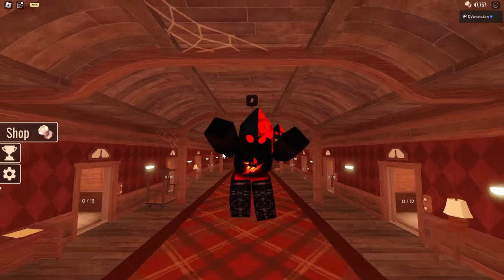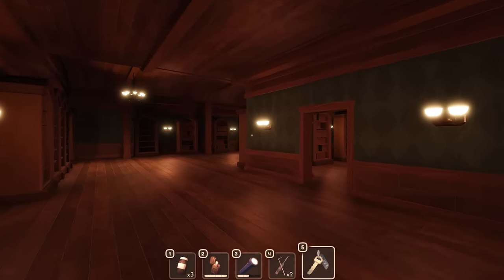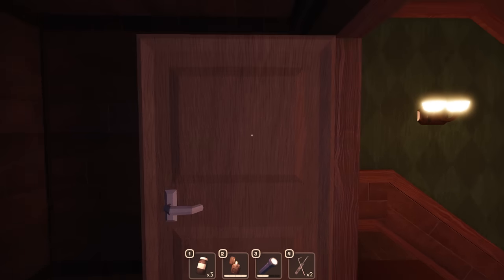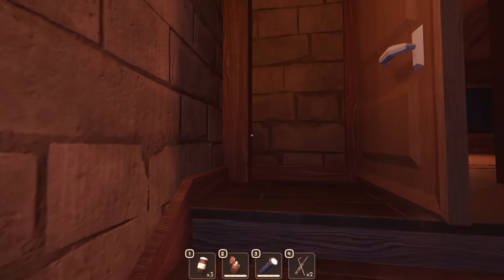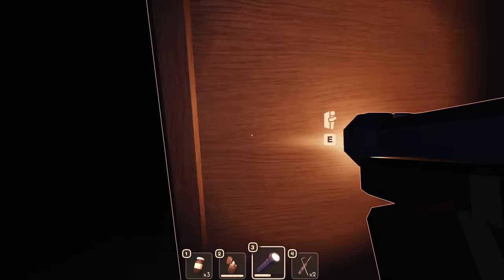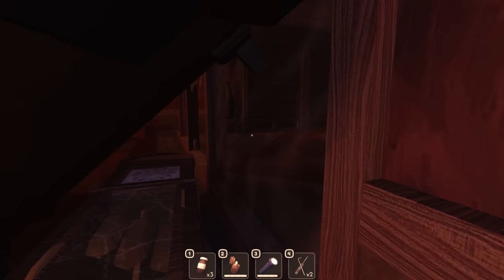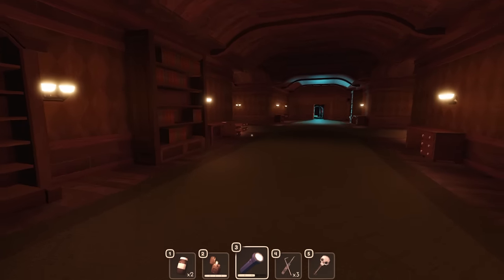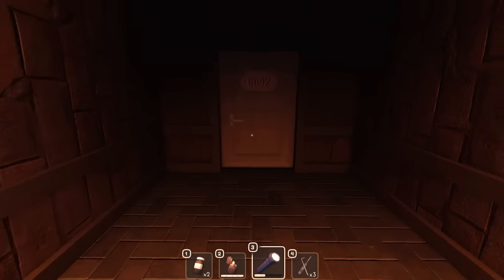No Closets or Beds in DOORS (Guide)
Guide to advanced entity dodging in Roblox Doors without the need to use closets or beds. This works with Ambush and Rush and is also super helpful in situations where there's no closet in the room you're in.